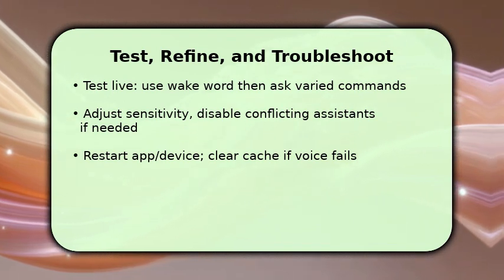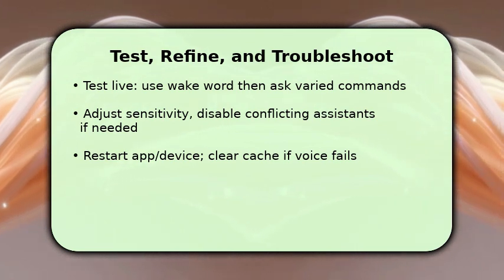How to Get Bixby to Talk Back - Step by Step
Learn the step-bymediate process of getting Bixby, Samsung's voice assistant, to respond on your device. This video guides you through setting up and troubleshooting common issues for seamless interaction.

Bixby, Samsung Voice Assistant, Getting Started with Bixby, Troubleshoot Bixby Issues, Setup Samsung Smart Home